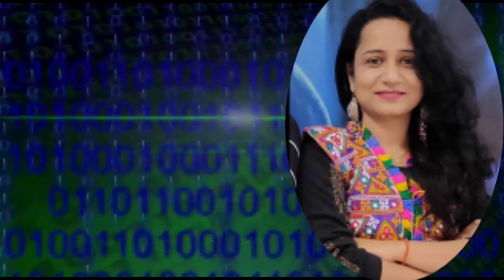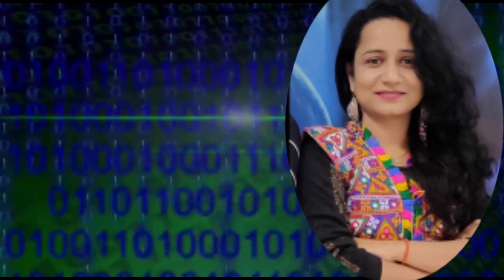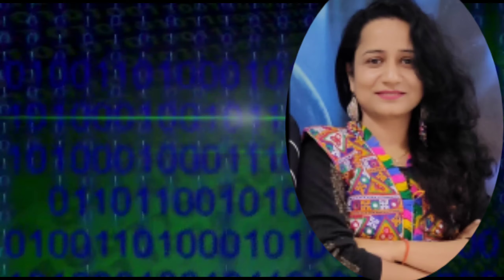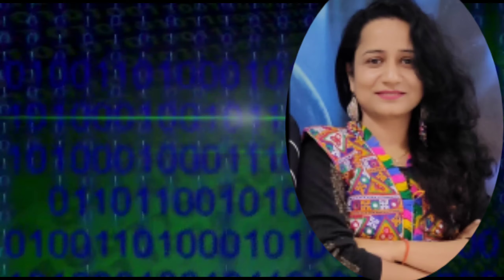Cement Pot and flower vase DIY tricks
Dear friends, Flower vase available in the market are costly. A beautiful and modern flower vase can be made easily @ Home with an old hand towel, piece of towel and little amount of cement. Pumpkin flower pot or candle stand can also be made just by using one old sock and little bit of cement.